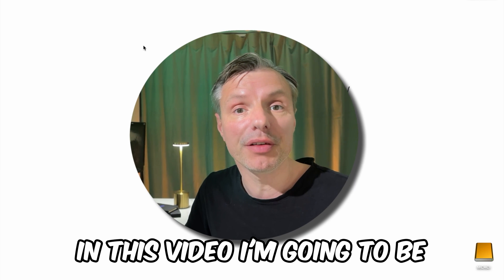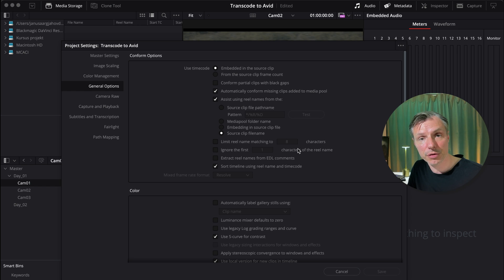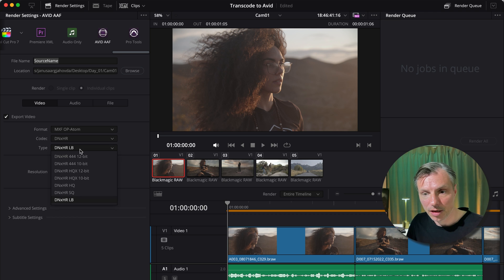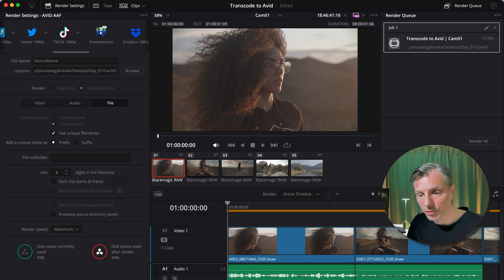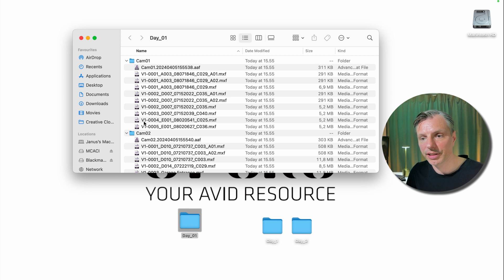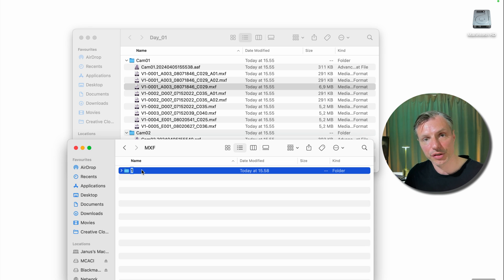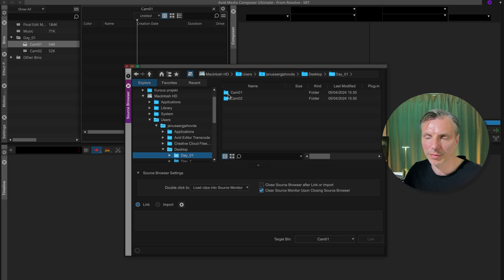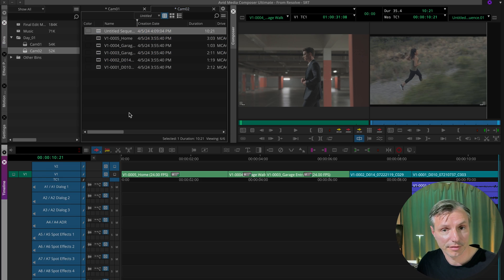How to Round Trip from DaVinci Resolve to Avid Media Composer 2024 (Part 1)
How to Round Trip from DaVinci Resolve to Avid Media Composer 2024 - HOW TO Transcode AVID
Proxy Files IN DAVINCI RESOLVE

0:00 - Intro
0:12 - Why should you transcode in Davinci Resolve
0:54 - How to setup your davinci resolve?
2:04 - How to import files to davinci resolve?
2:38 - How to make proxies in davinci resolve for Avid Media Composer?
7:55 - How to move proxies from davinci resolve to Avid Media Composer?
8:07 - How to make Avid Media Composer folder file structure?
10:36 - How do I import AAF into Avid Media Composer?

Get the AI-powered video search and editing assistant designed for professional video editors. Here's what it does and why it's gaining attention:

All images and additional video segments contained in the Thumbnails and/or B-roll segments are used in strict compliance with the appropriate permissions and licenses required and in accordance with the YouTube Partner Program, Community guidelines & YouTube terms of service.